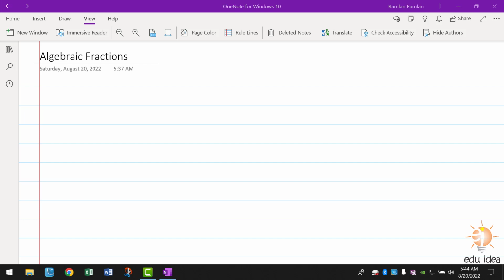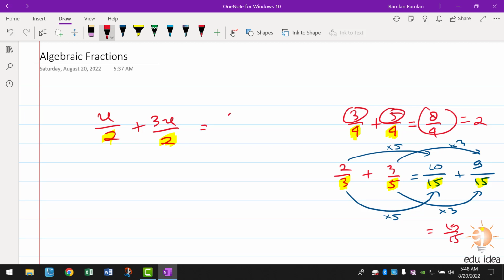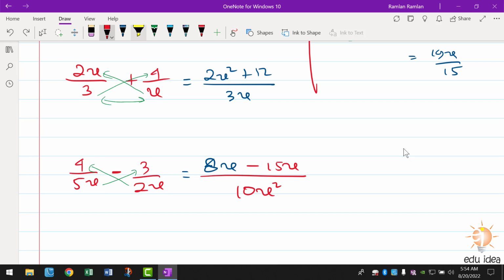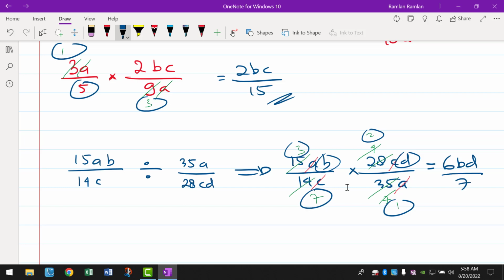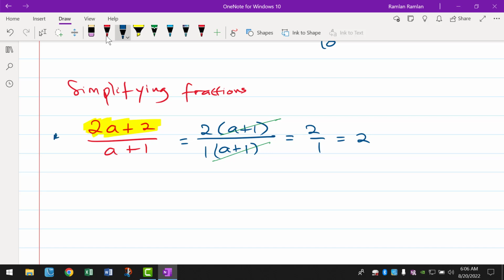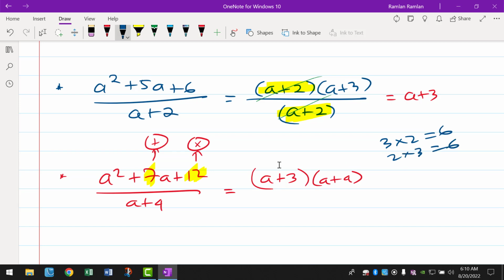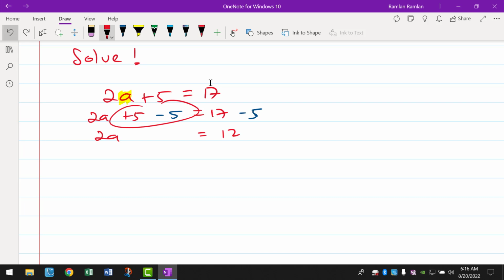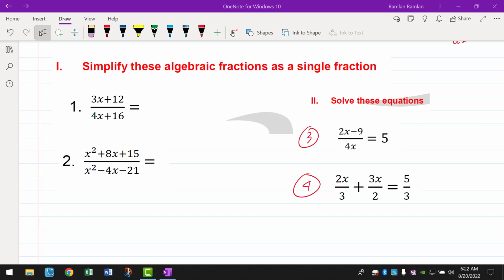Algebraic Fractions - Simplifying Expressions and Solving Equations